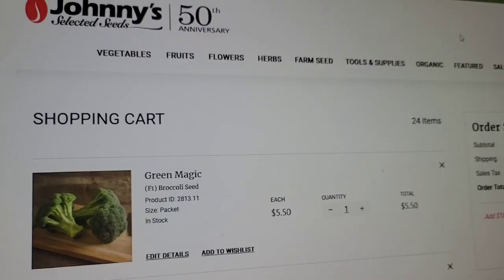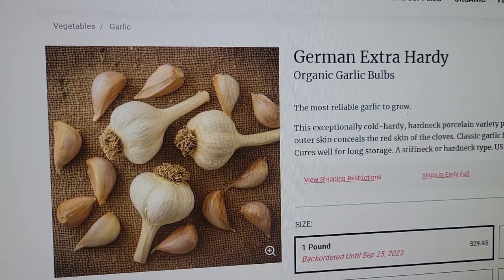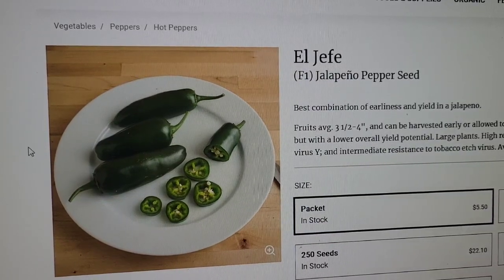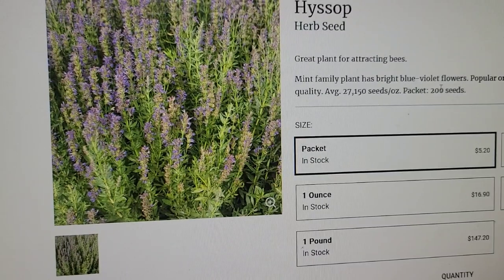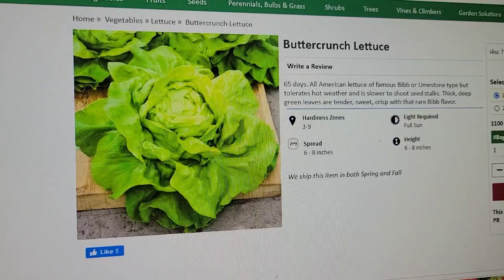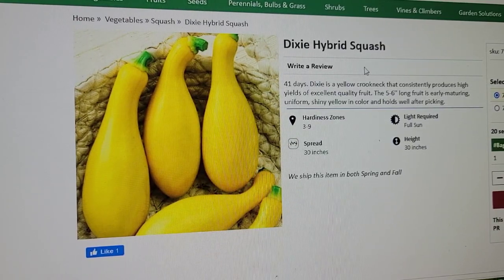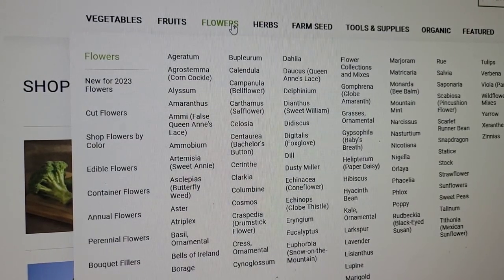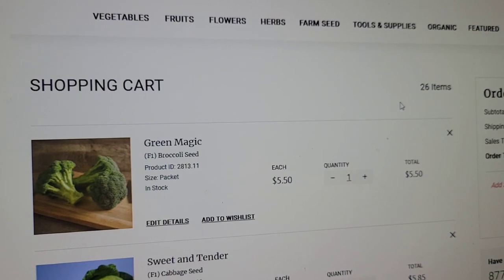What am I Growing in my Urban Cottage Garden in 2023 | The 1880 Cottage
Welcome, welcome! Thank you for being here! In today's video I'm bringing you along to review my 2 seed orders I'm doing for 2023. I do already have a huge collection but I go over the reasons why I believe we should order fresh inventory every year! I share tips on what varieties have performed really well for us here in Zone 7, northeast Arkansas located in the foothills of the Ozark Mountains.

🍁 Link to get my book "How to Start a Successful Freelance Career" on Amazon;

🤎Get the first 5 chapters of MY BOOK FOR FREE by signing up for my reader community list on my

🛒Anything I mentioned I got on Amazon you can find in my Amazon storefront, created to house my good finds so you can easily find them in case you love them too!

🍂Quickie Link to my Linktree to find everywhere I am on the web
🍁If you love Facebook, follow me there so we can chat!
🍂Blog "The Juggling Act" with motivating content about health, home, recipes, etc.
😁 Author website where I share all things about new book releases and free stuff
🍁Professional Consulting & Personal Coaching Services I offer can be found here, I'd love to help you!
🤎 If you love PINTEREST (I do, too!) you should follow me there because I share tons of glorious garden inspo, recipes and tons of other things!
P.S. I love fall!🥹🥳😊😁

Business owner💻‍ | indie author 📚 | mom 💞 | traveler 📷 | hippie✌️ | yogi 🧘‍♀️ | gardener🍅🌻